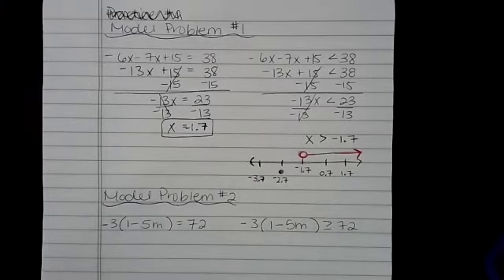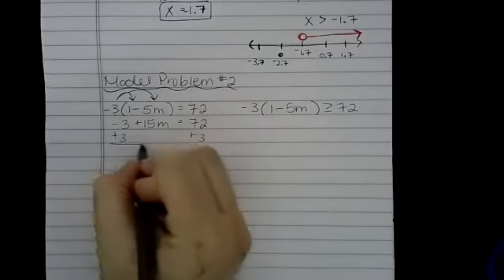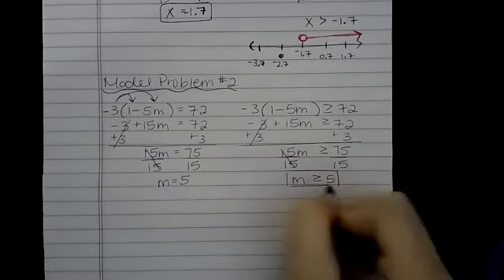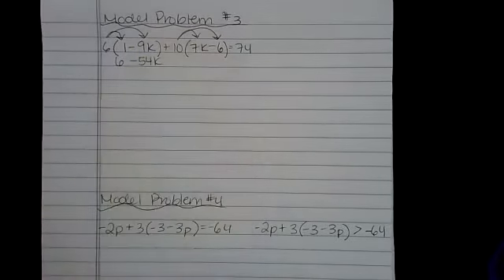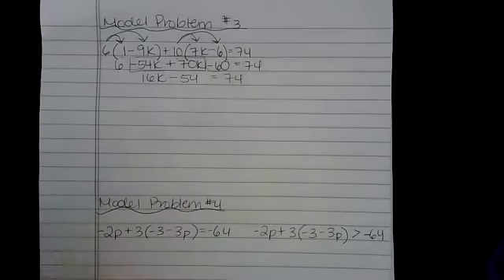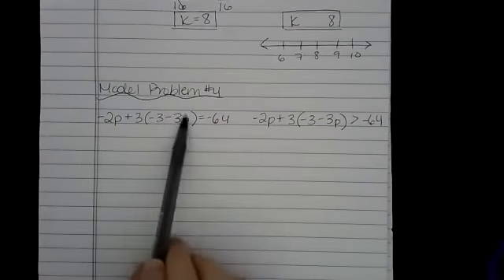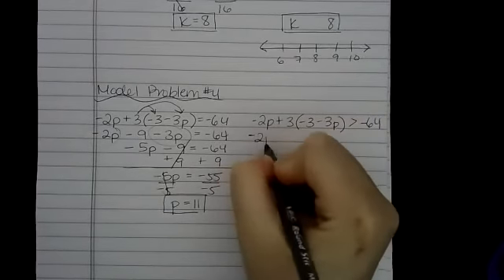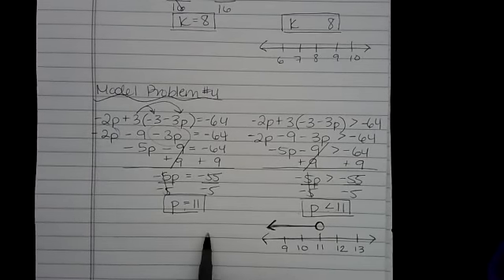Equations vs Inequalities